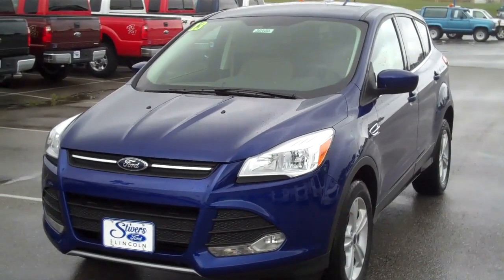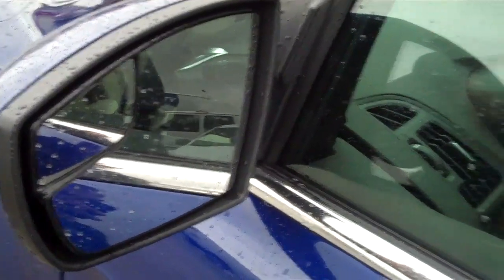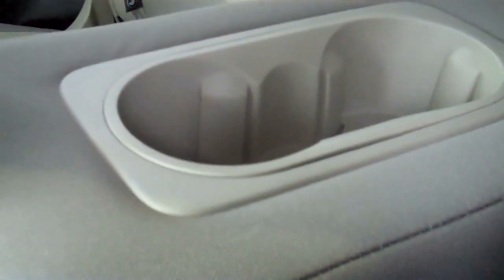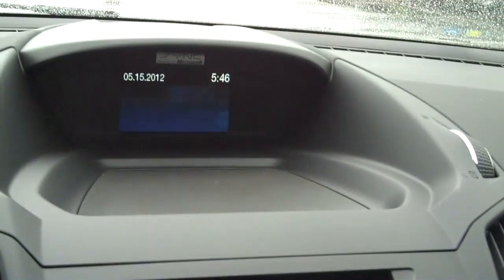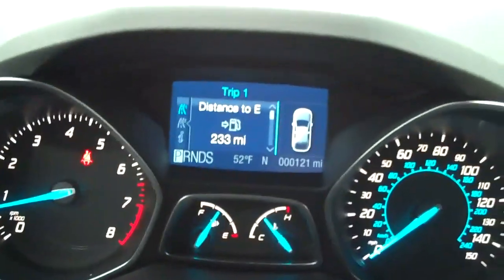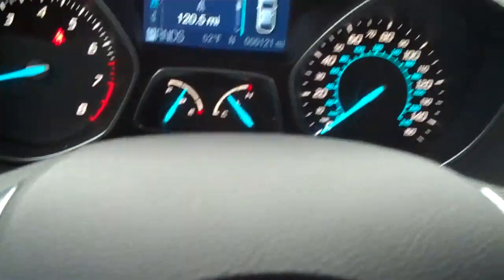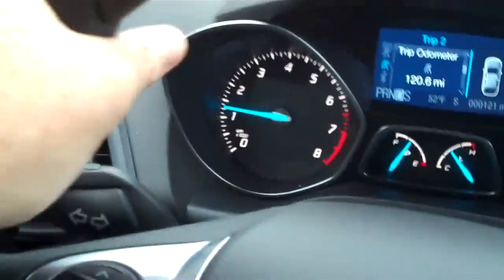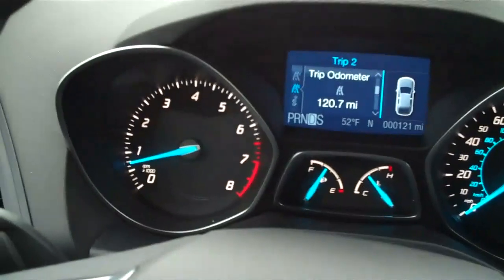2013 Ford Escape SE 1.6 Ecoboost Stivers Ford Lincoln.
Short walk around of the 2013 Escape